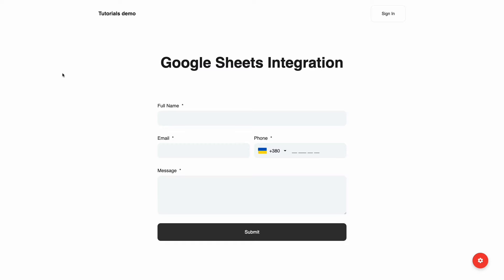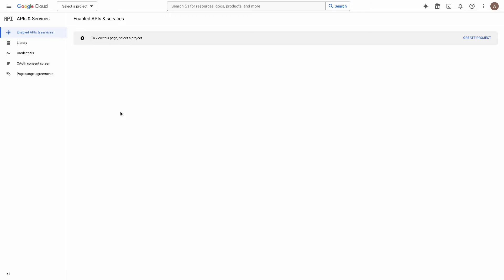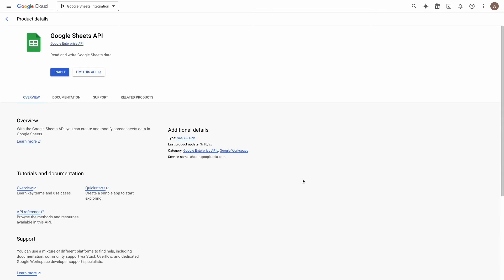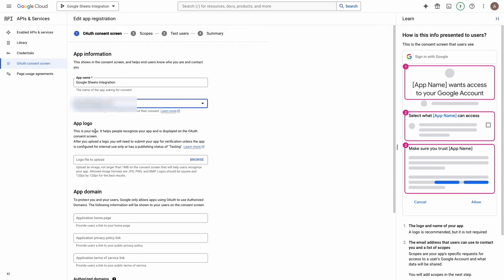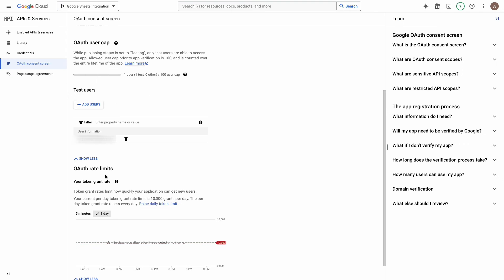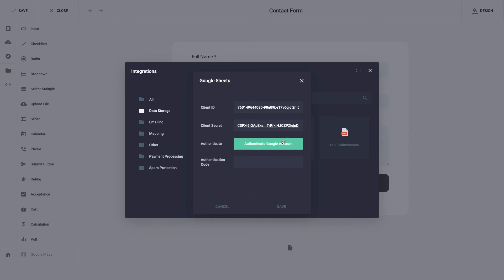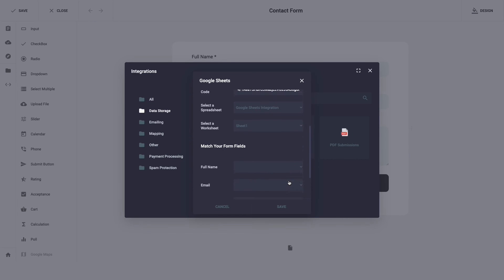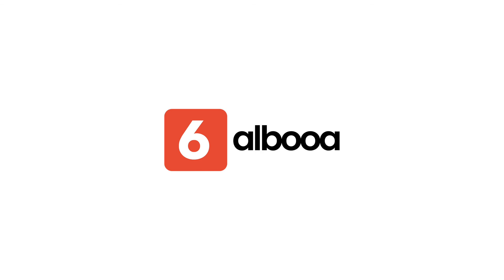How to Integrate Google Sheets with Joomla Forms? | Forms Tutorials and Guides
In this video, we will show you how to integrate Google Sheets with your Joomla forms easily. You can collect and store data from your Joomla forms and manage, and analyze the received information using Google Sheets. We will go through the step-by-step process of connecting this integration, including creating a table in Google Sheets, enabling access, and setting up the integration to your Joomla forms. Follow our instructions, and you can easily start using this powerful functionality for your website.

00:11 Setting Up Spreadsheet
00:50 Setting Up API Keys
03:44 Form Configuration
04:58 Testing